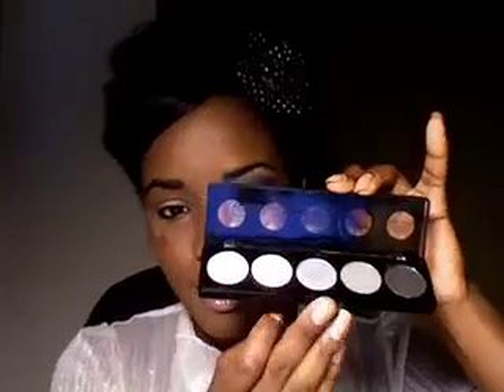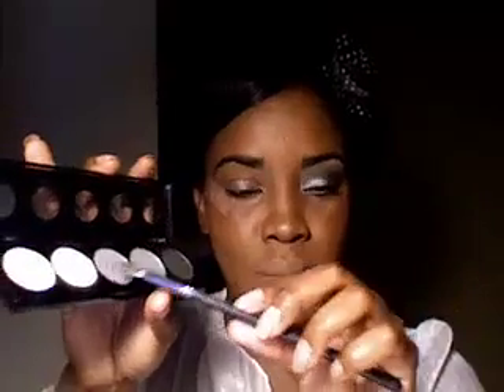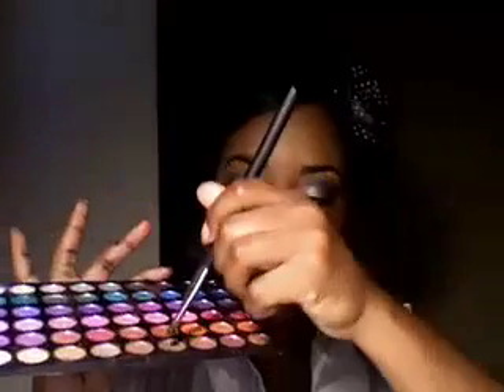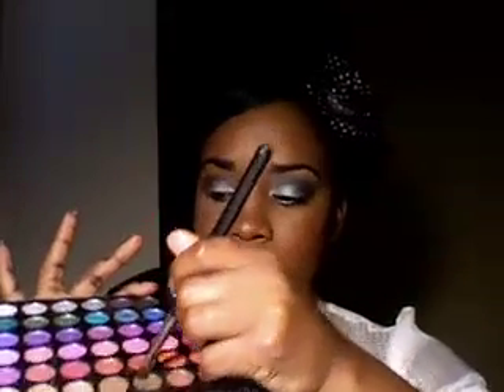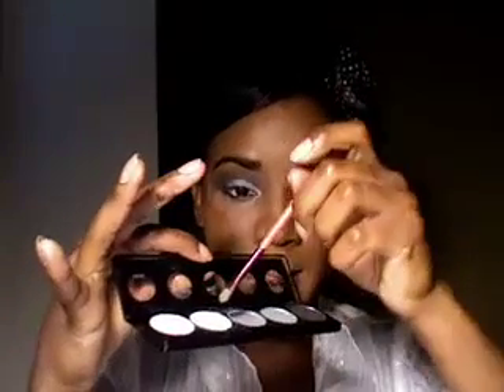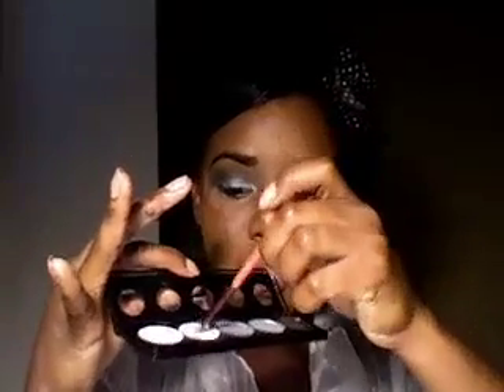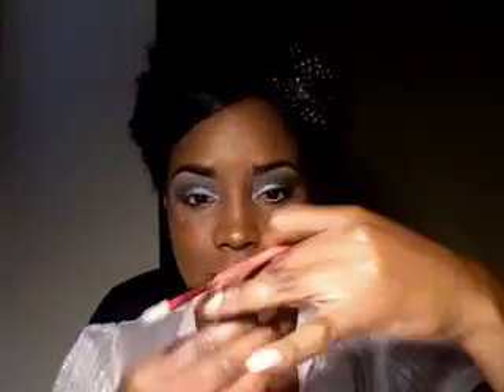Ateyya's Magazine Look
I hope you like sweetie!! Thanks for doing this contest :-)